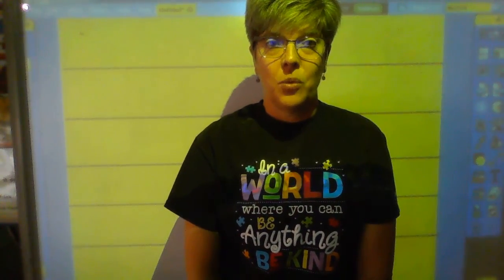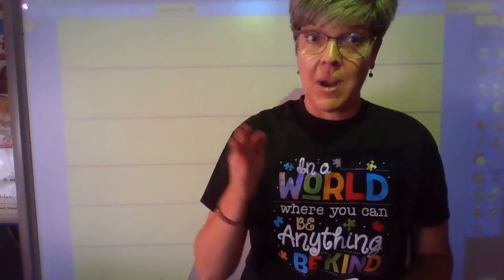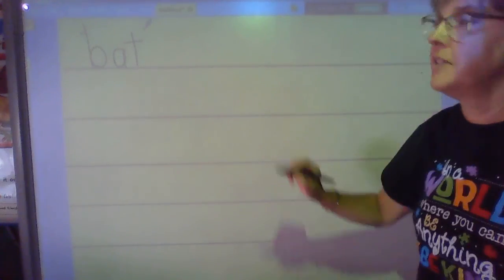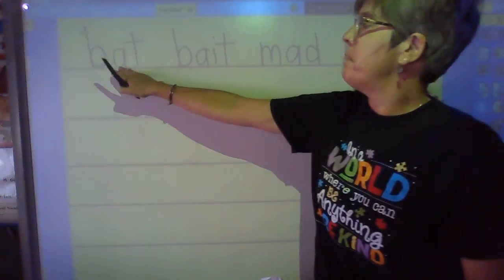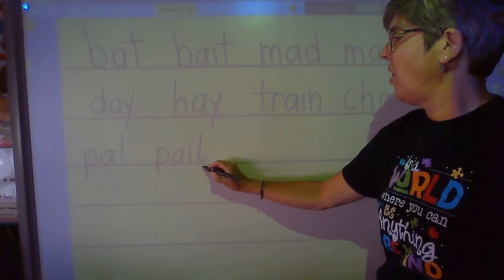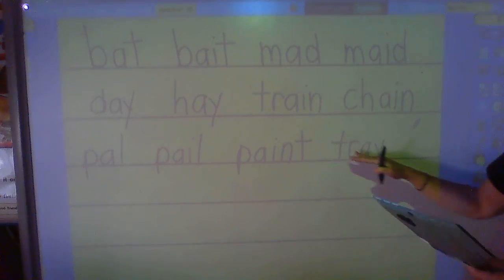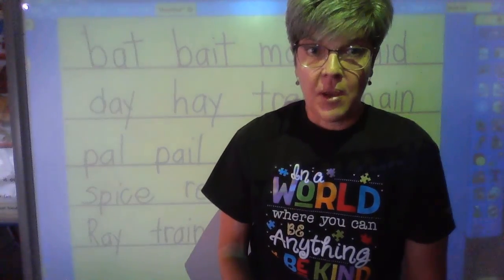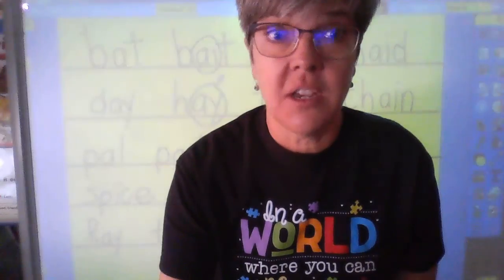WIN 20200902 09 00 25 Pro